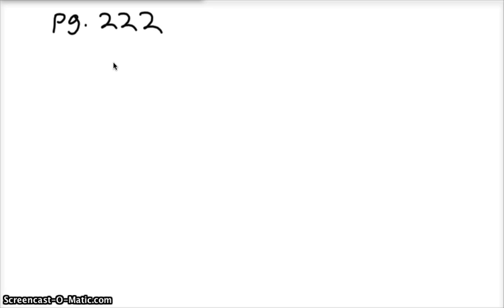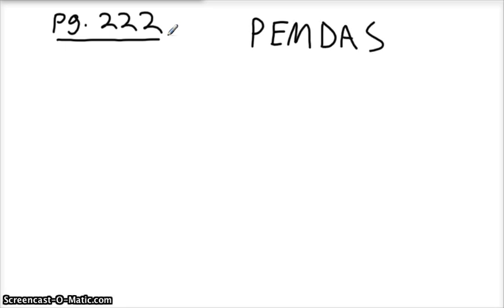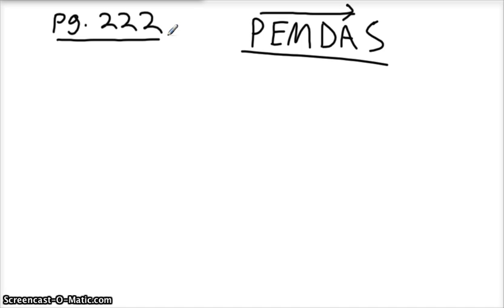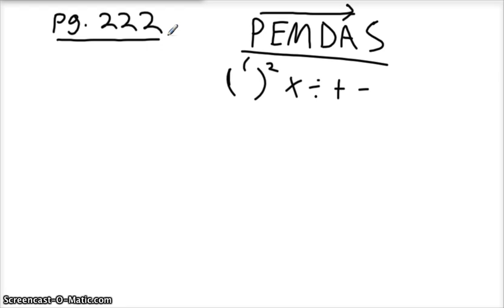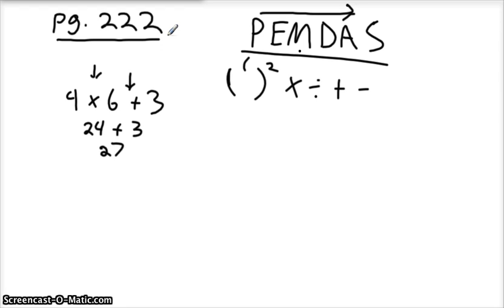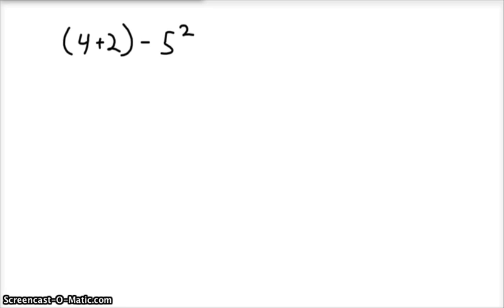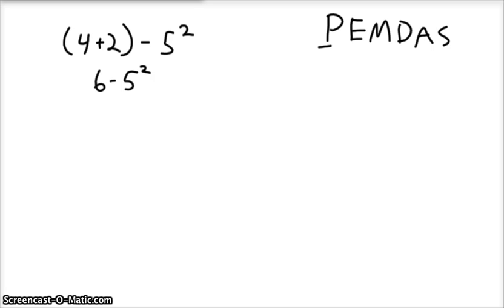6-6 Order of Operations